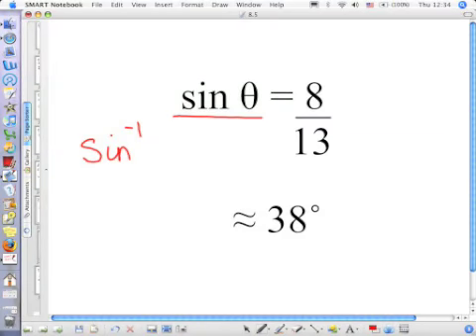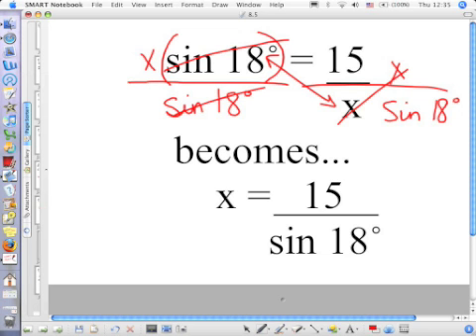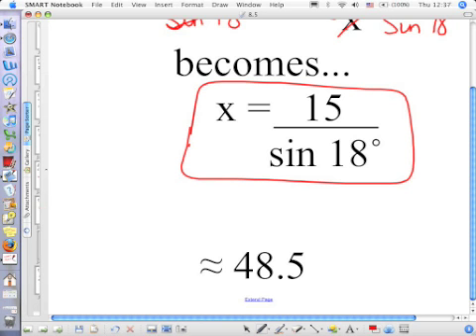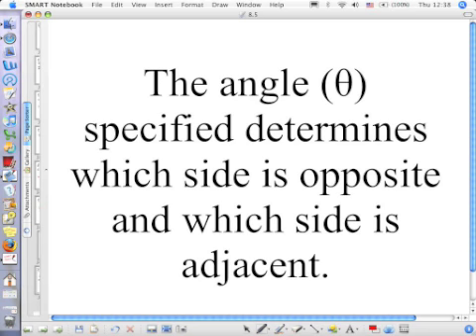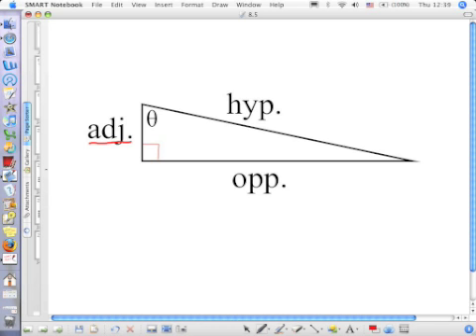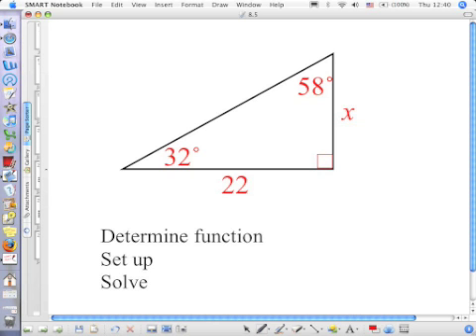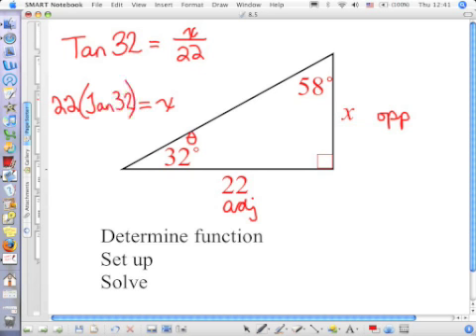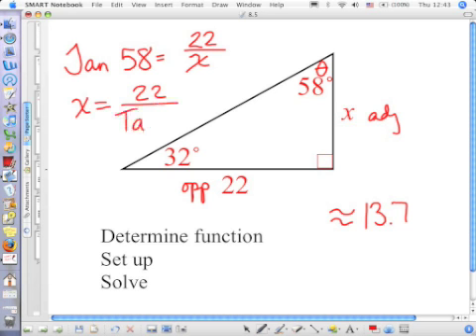Tangent function pt 2